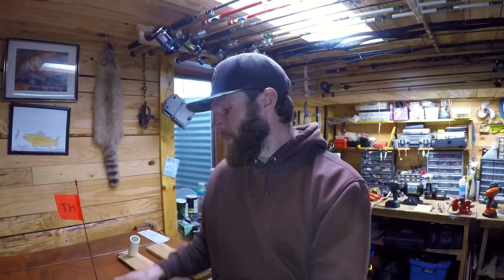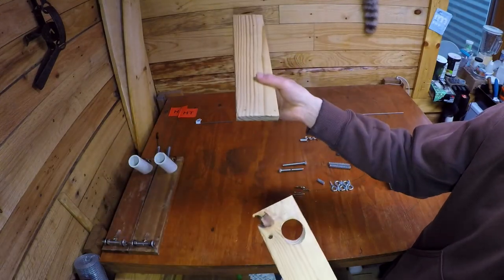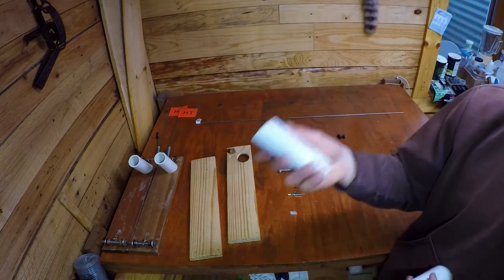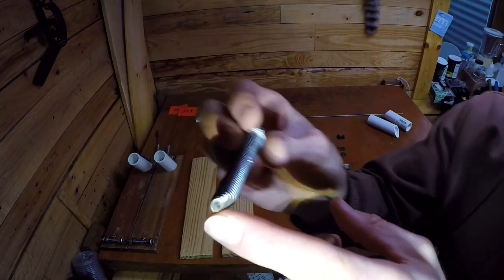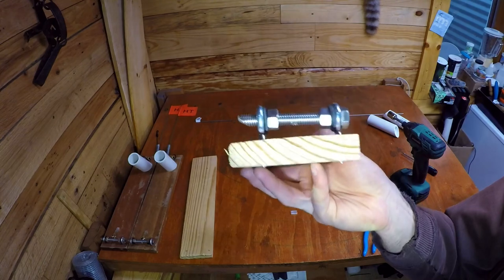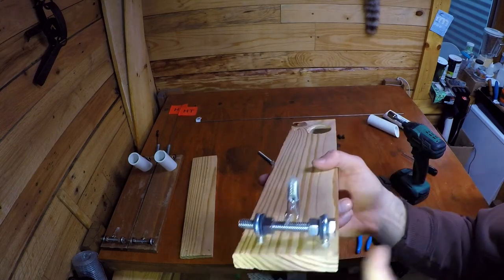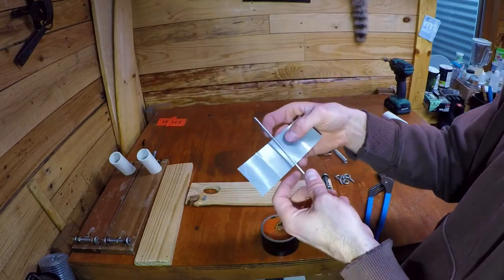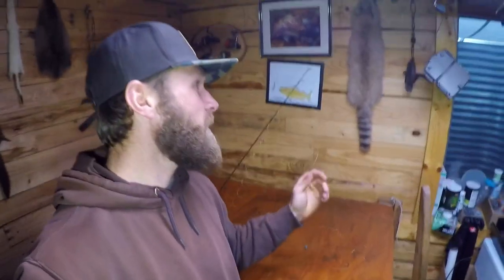DIY Rod Tip-ups (iFish Pro/HT Rigger) $9 Each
How to make cheap and easy rod tip-ups. About $9 each. HT rigger style design. Cheap iFish pro.

Materials

1x4 Pine Board 3’= $1.99
1 1/4” PVC 2’= $2.69
Screw Eyes 5 pack= $1.08
3/8” Stainless Bolt 3” 2 pack= $2.41
3/8” Stainless Nuts 8 pack= $1.75
Compression Spring 1 pack= $0.89
1/8” Welding Round 3’= $1.99
Alligator Clips 4 pack= $1.19
Rubber Washer 2 pack= $0.49
Rubber Stopper 2 pack= $0.69
Flag Peg~ $1